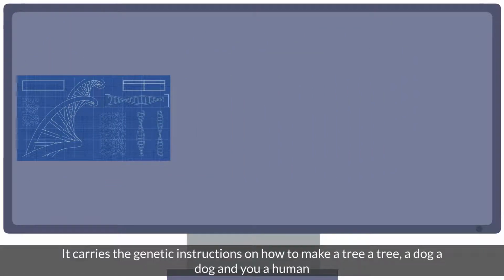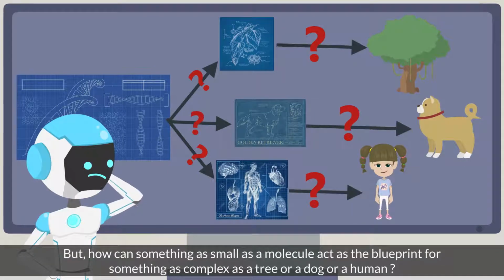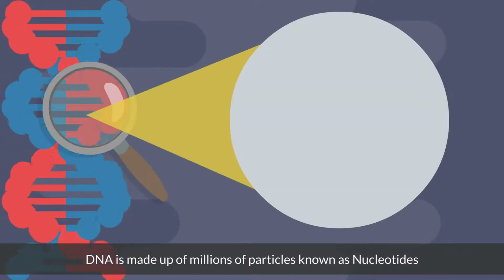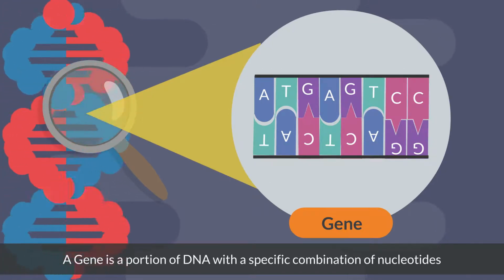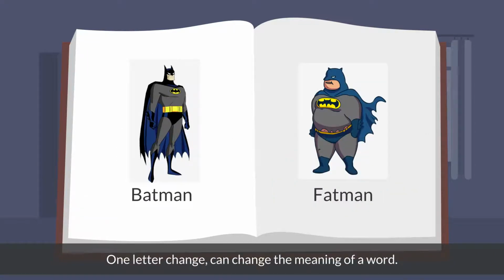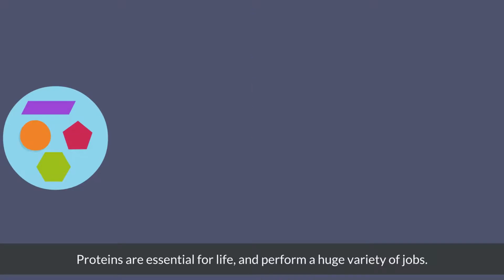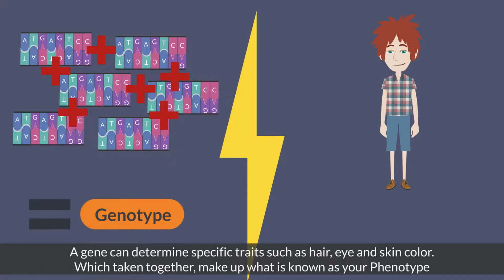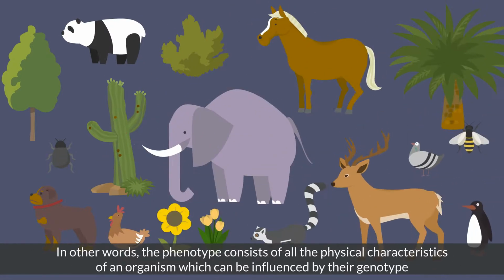What is DNA?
Made by Morgane Van Antro